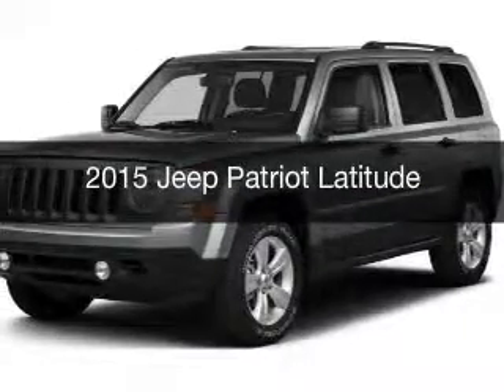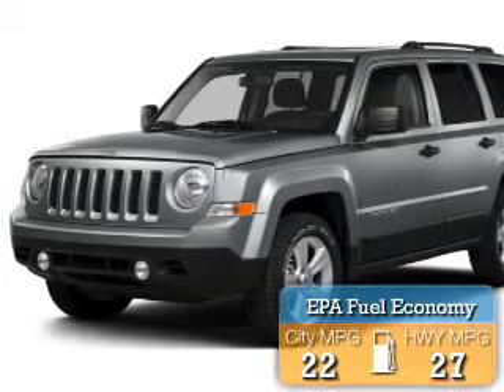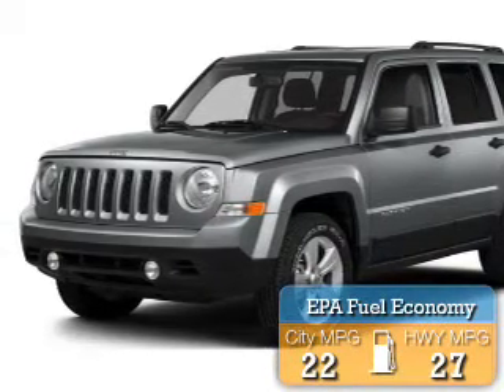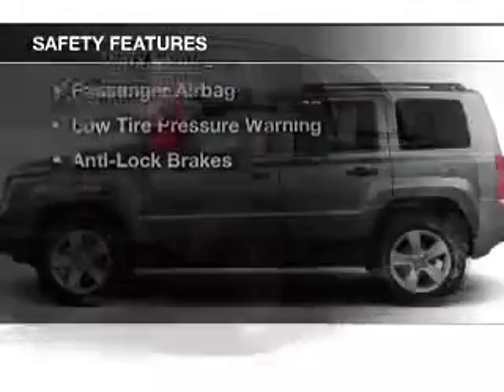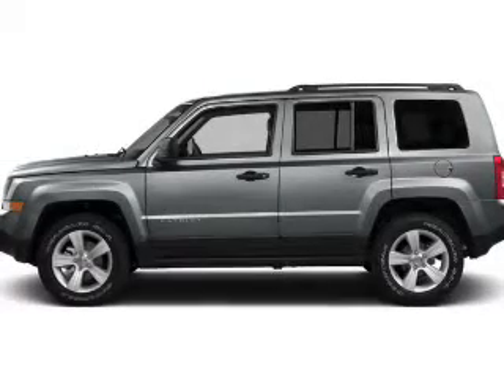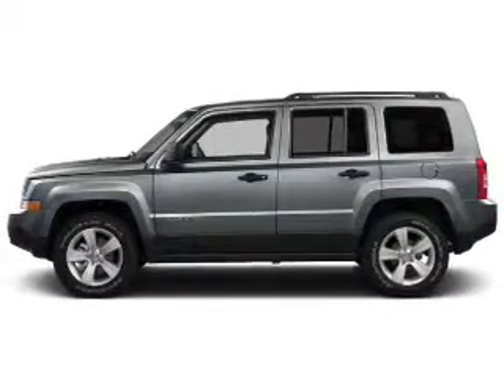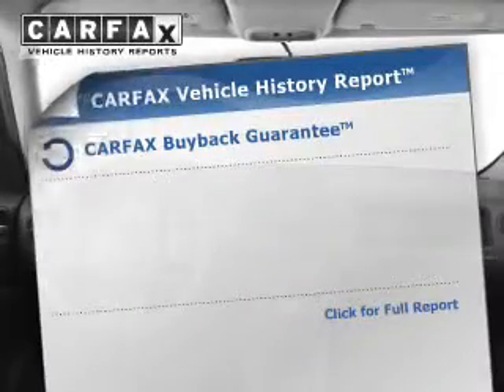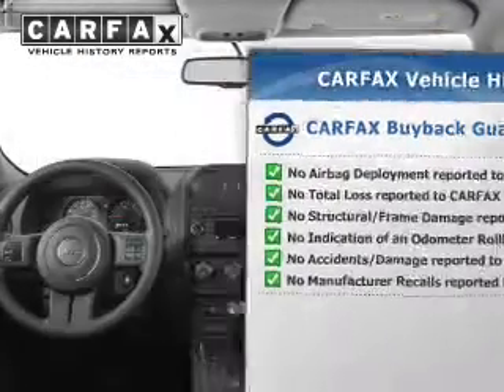2015 Jeep Patriot - Bedford OH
Year: 2015
Make: Jeep
Model: Patriot
Trim: Latitude
Engine: 2.0 L, 4 cylinder
Transmission:
Color: Red
Mileage: 10
Address:
123 Broadway Avenue